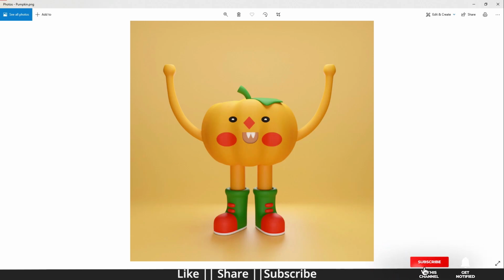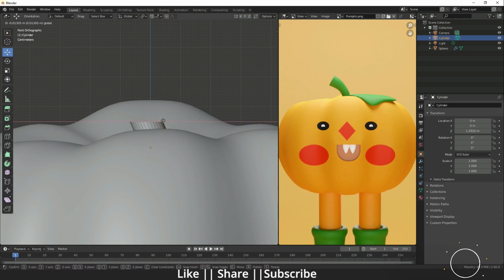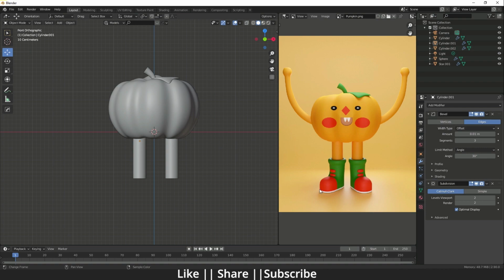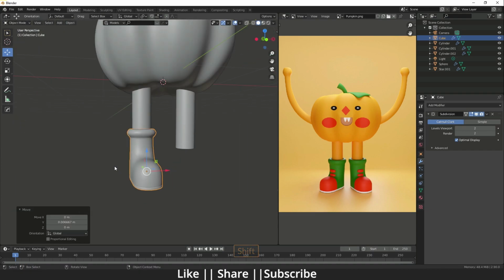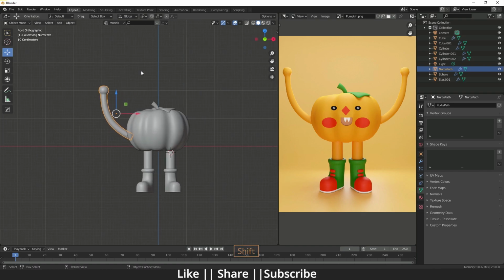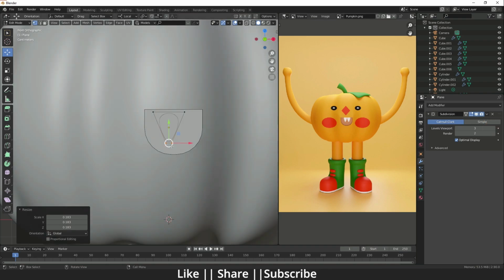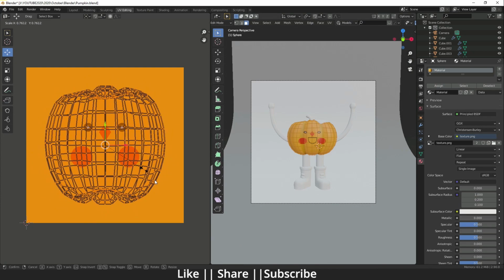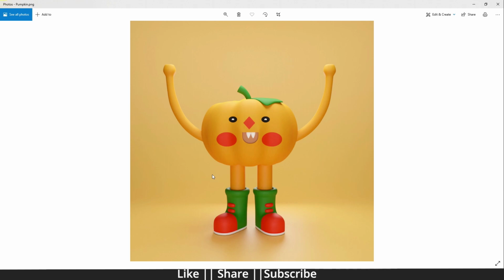Pumpkin Man Modeling, Texturing & Lighting Blender 2.90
Hello, guys, I hope you are doing well and in this video, I'm going to show you how you can do Pumpkin Man Modeling in Blender and I hope you will like this tutorial if you like the video make sure to hit the subscribe button and hit the bell icon too.